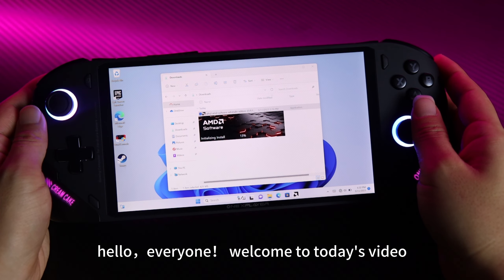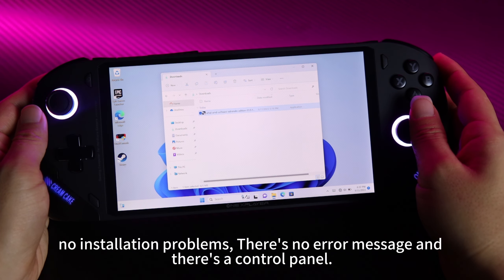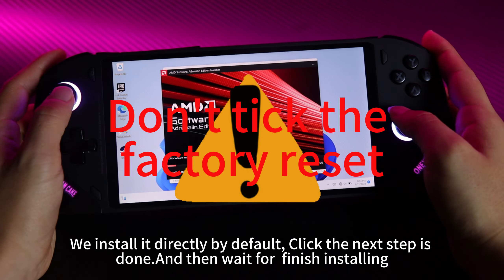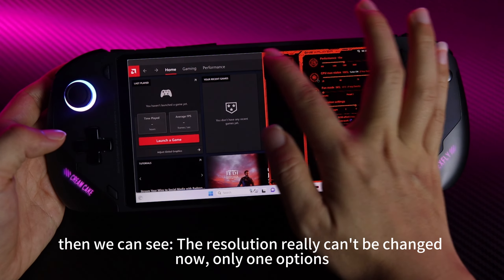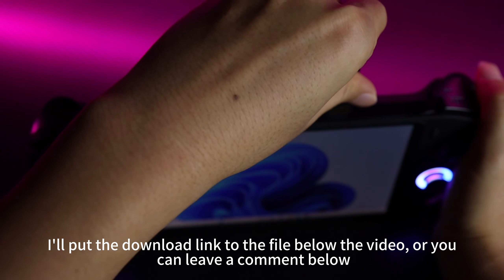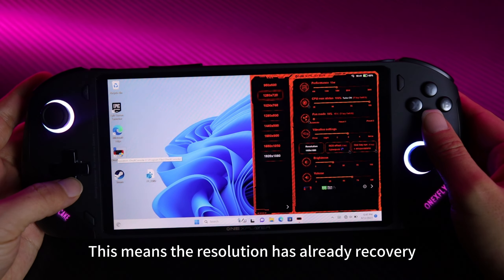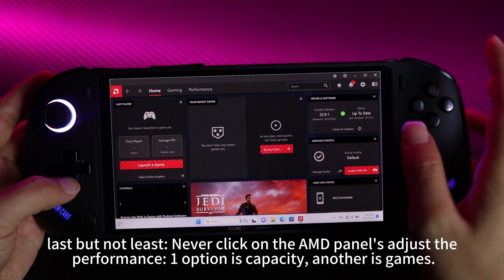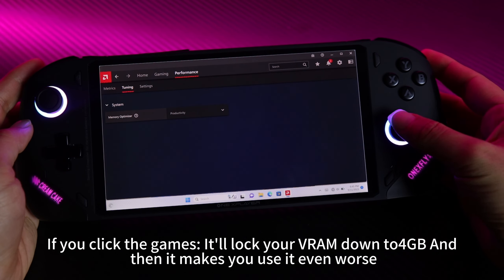Onexplayer Onexfly Modify Resolution & Update Latest Drive